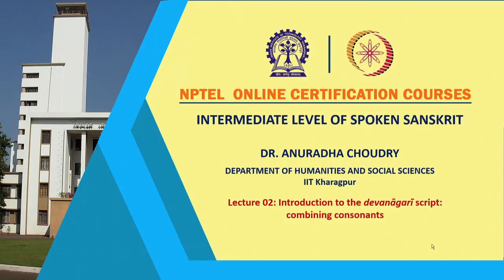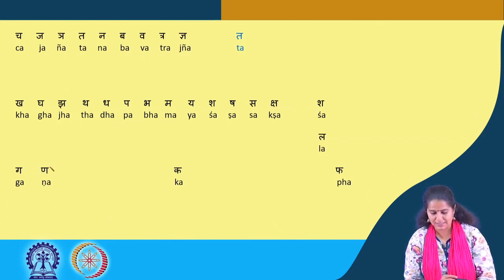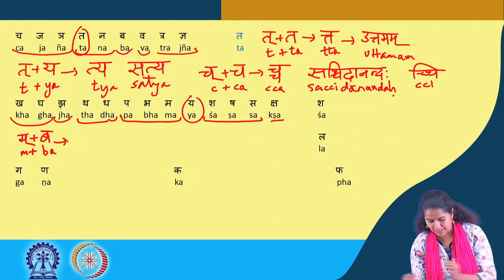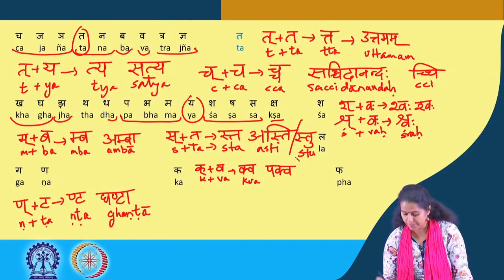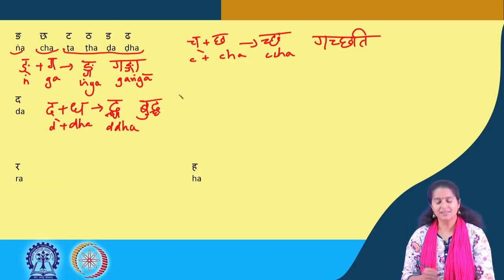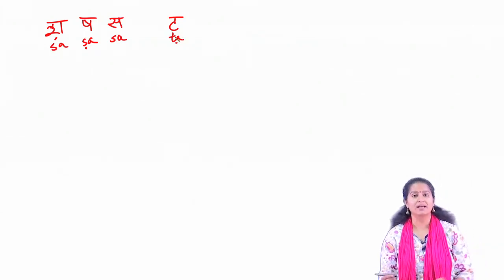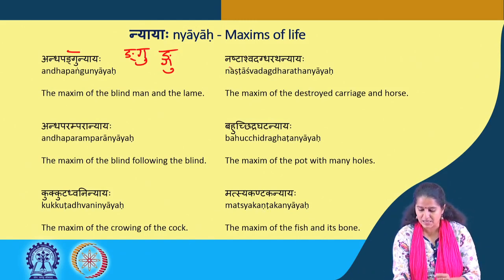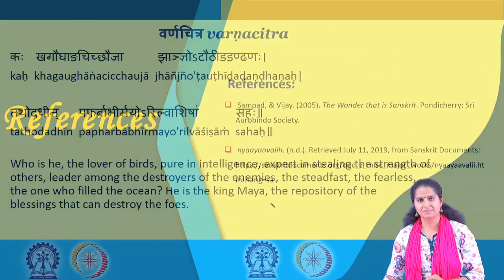Lecture 02 : Introduction to the devanāgarī script: combining consonants